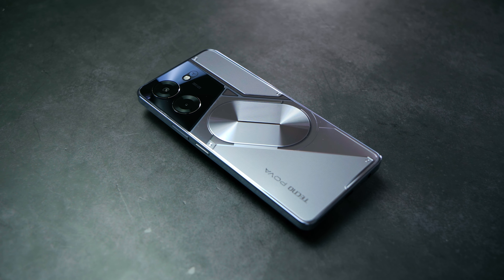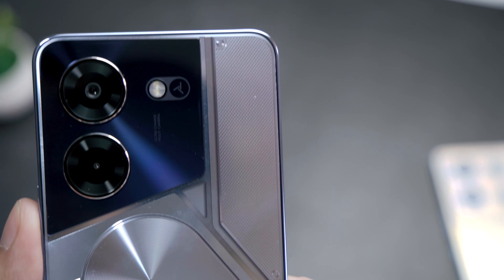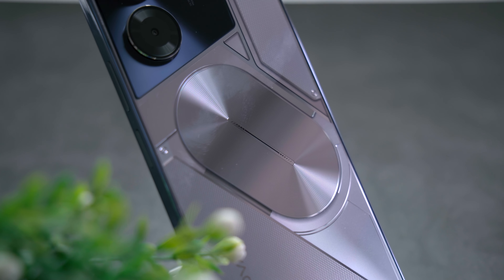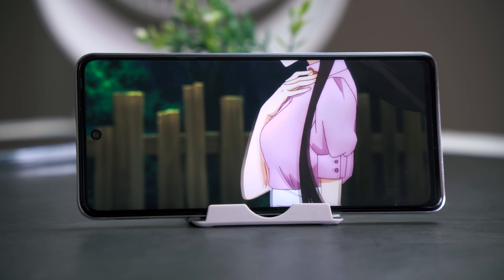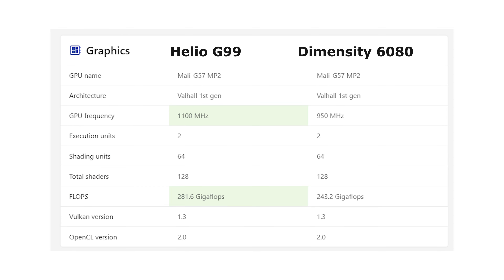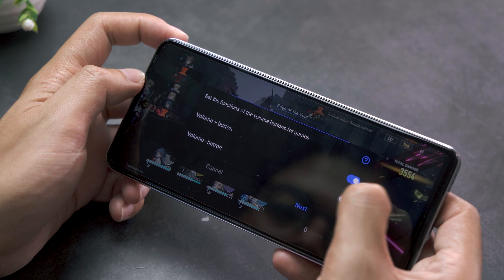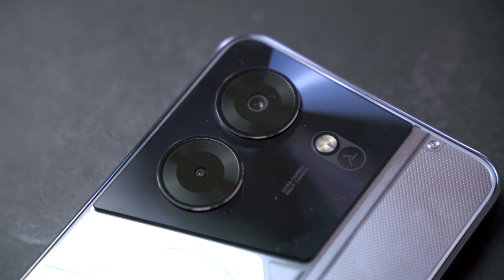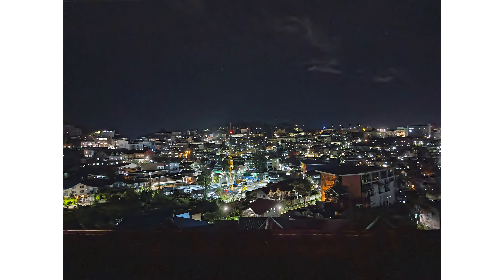Pova 5 Pro 30 Days Later - Great Looks But!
Last year's Pova 4 Pro started at P9699 for the base model with 128GB storage and 8GB RAM. This year, Pova 5 Pro has only one model. It also has 8GB of RAM but with 256GB internal storage that you can still expand using the hybrid microSD/SIM slot. That model costs Php10,999, a less than P800 increase from last year's top model with the same RAM and combo storage.
Along with those things are new design, new display, new software features, and fast charging.

Watch:
 • Inside — Amine Ma...